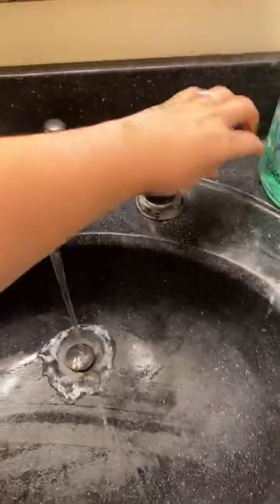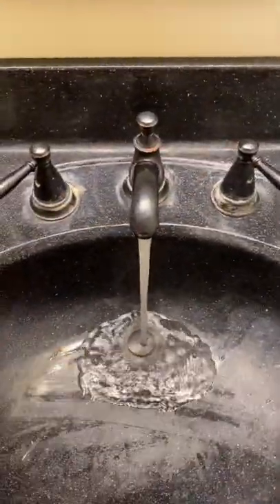US vs UK sink! What does your sink look like?